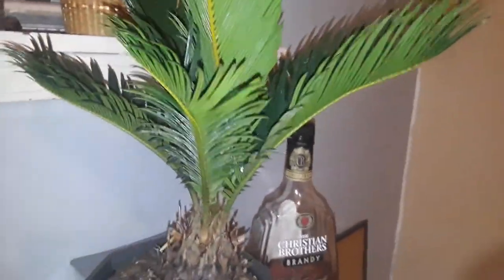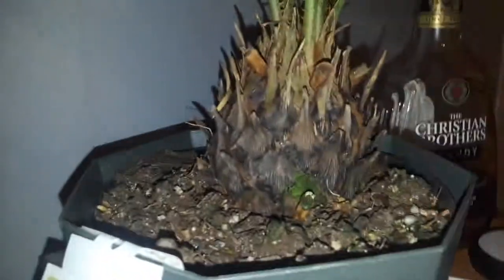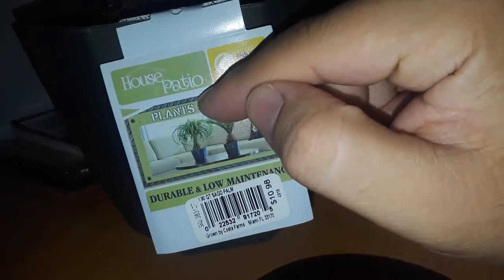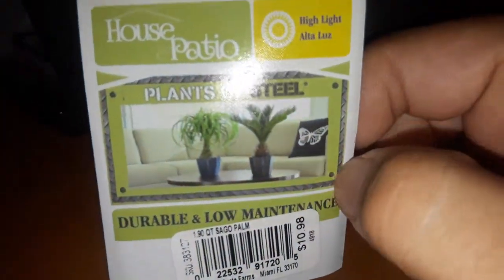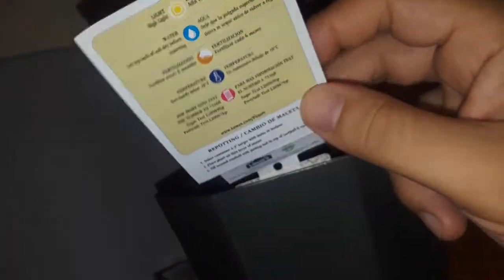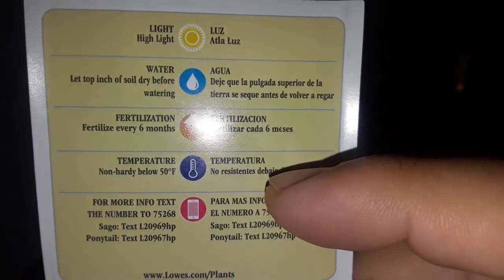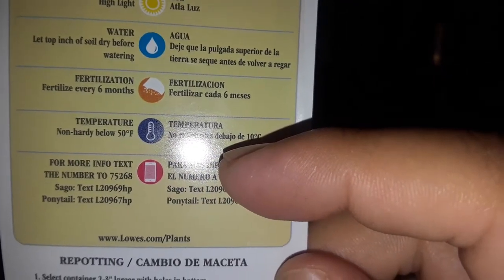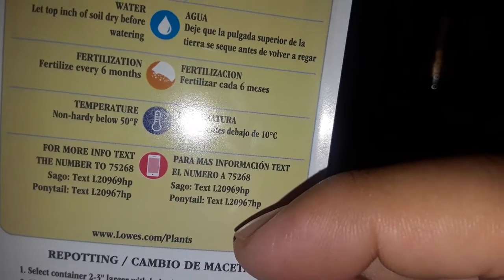HOW TO TAKE CARE OF PLANT OF STEEL FOR YOUR HOUSE